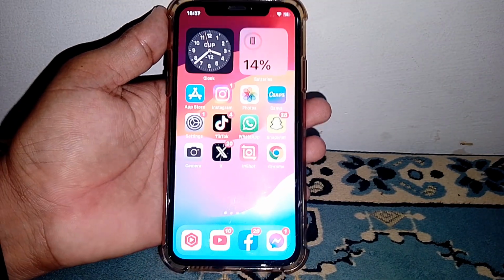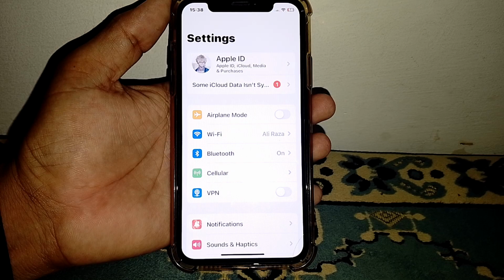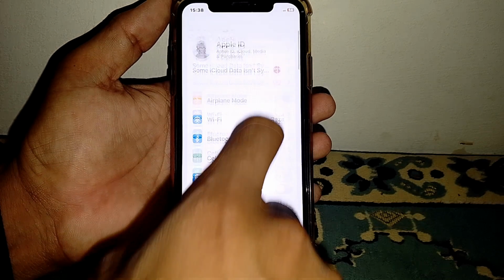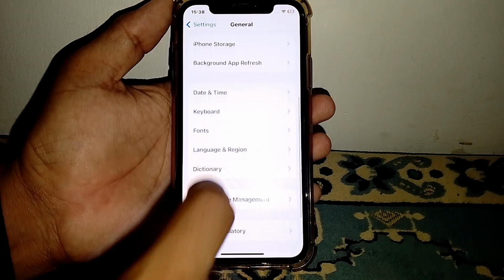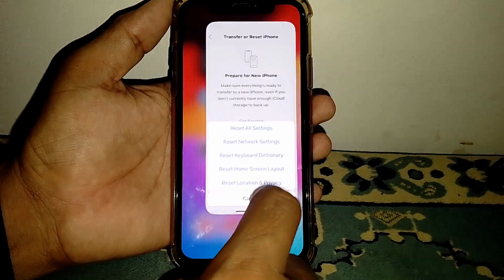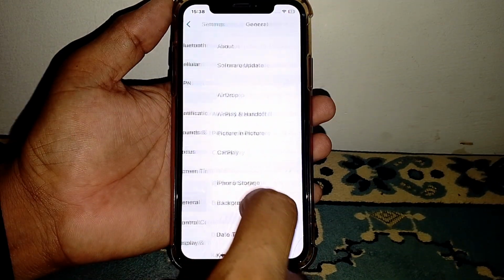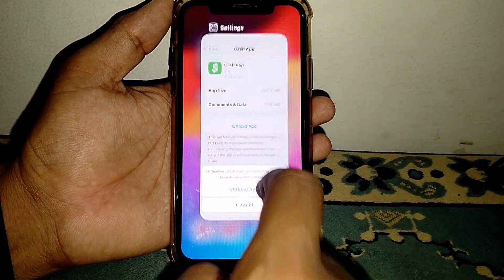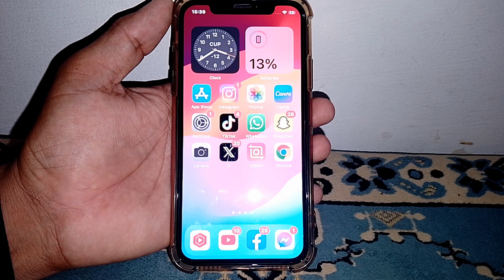Cash App Something Went Wrong Try Again Later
Hi Everyone, After watching this video you will be able to know " Cash App Something Went Wrong Try Again Later | Cash App Something Went Wrong ". So get rid of this problem and enjoy your device.

cash app something went wrong please check your network connection,
cash app something went wrong please try again in a few minutes,
how to fix cash app something went wrong,something went wrong cashapp,